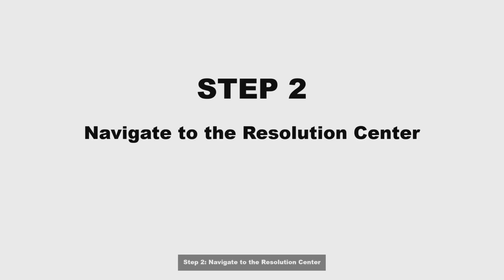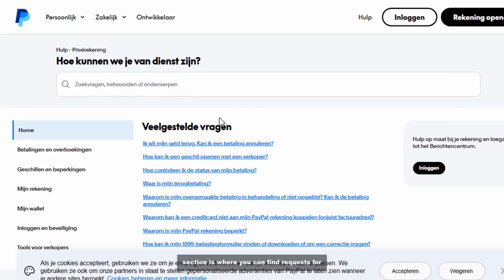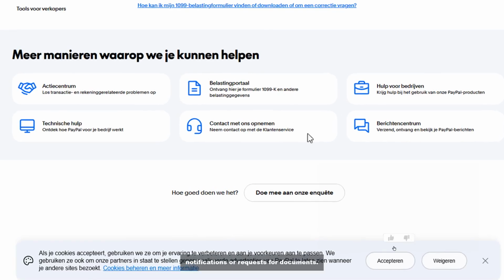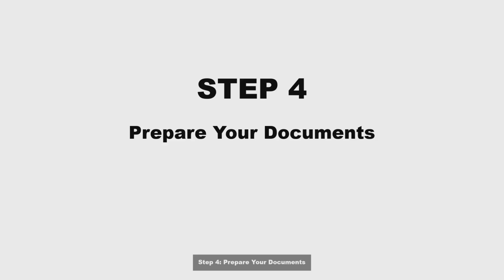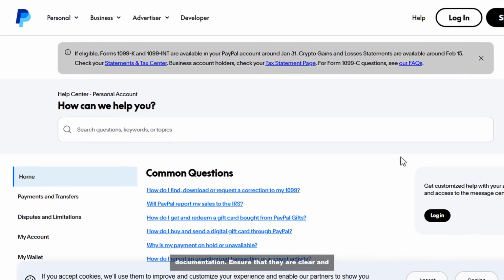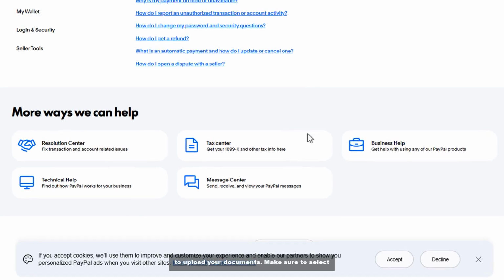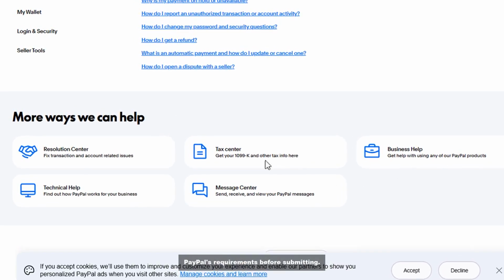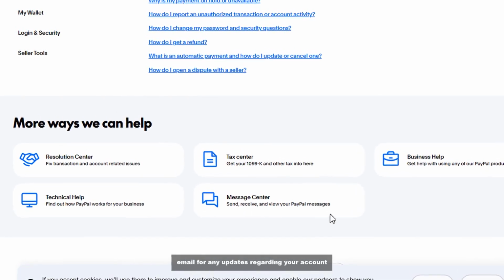How To Submit Documents To PayPal For Account Approval 2026 (STEP BY STEP)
In this video, we will guide you through the process of submitting documents to PayPal for account approval in 2026. Learn the step-by-step instructions to ensure your account is verified quickly and efficiently.